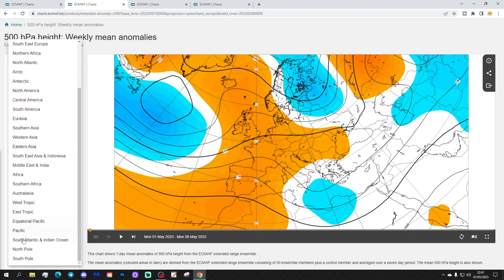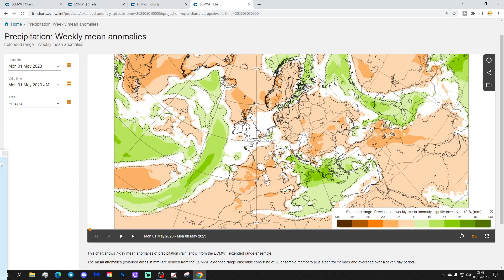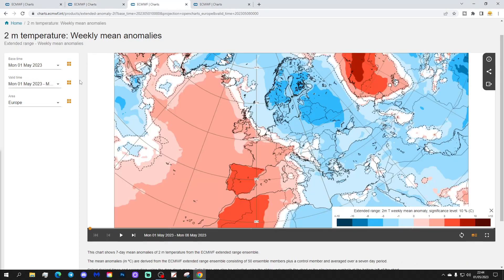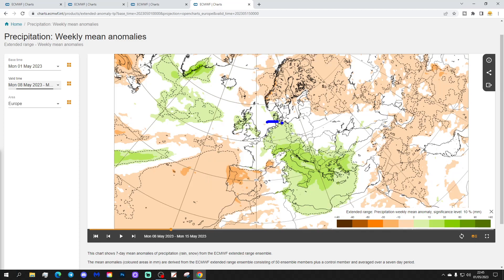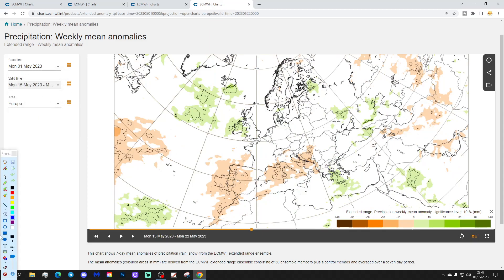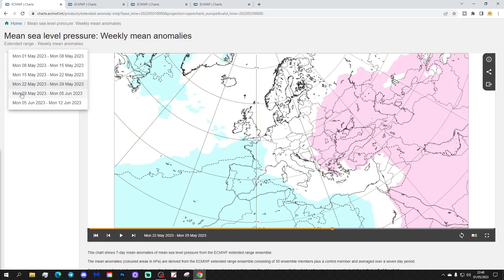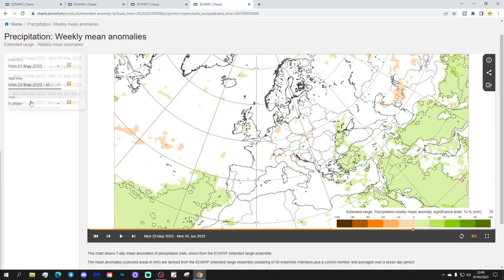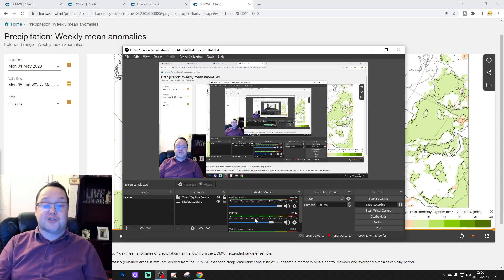EC 30 Day Weather Forecast For UK & Europe: 1st To 29th May 2023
Welcome to this weeks extended EC 30 day forecast for Europe taking us from 1st to 29th May. Watch out at the end of the video as we extend out to weeks five and six which gets us to 12th June!!!